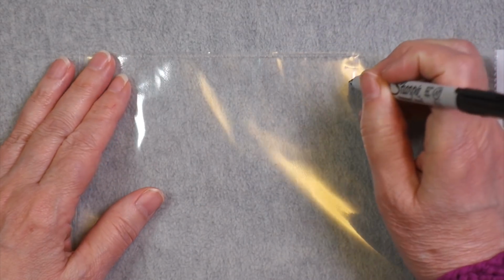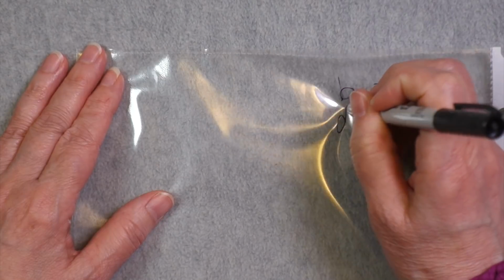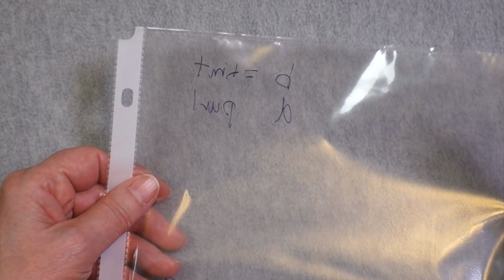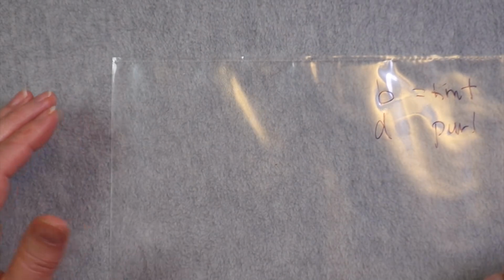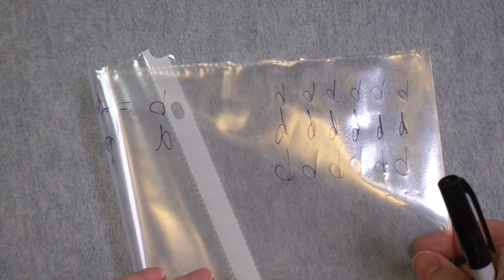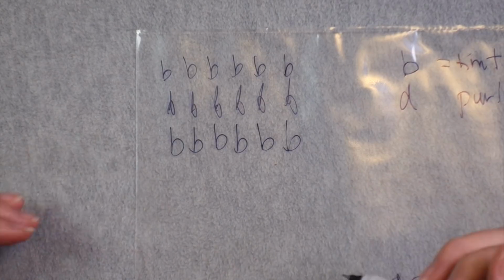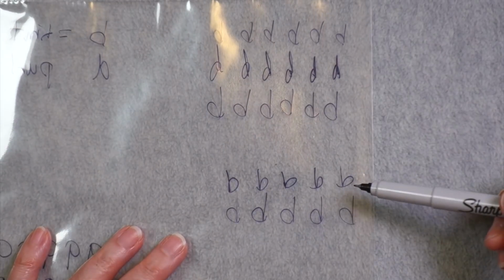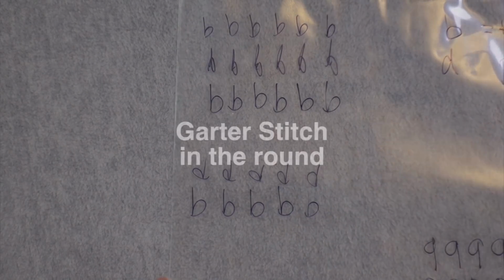How to Read Your Knitting: Basic Stitches // Technique Tuesday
This week's Technique Tuesday demonstrates how to read your knitting when working basic knit/purl stitch patterns (flat, and in the round). Garter stitch, stockinette, ribbing, seed/UK moss, US moss/Irish moss stitch patterns are covered.

Needles used in video demonstration: Chiaogoo dpns
Yarn used in video demonstration: Brown Sheep Company Nature Spun worsted weight wool.

0:00 Introduction
0:28 What is meant by "reading your knitting"?:
0:48 Garter stitch and stockinette stitch knit flat
2:35 Stockinette stitch in the round
3:15 Purls are the back side of knits
5:41 Garter stitch in the round
7:20 How to tell Garter stitch from Reverse Stockinette
8:43 Ribbing
11:45 Seed/UK moss
14:23 US moss/Irish moss